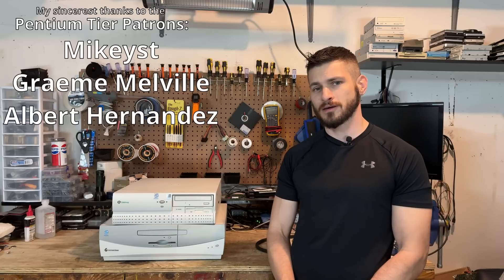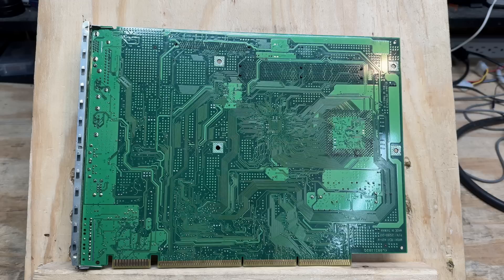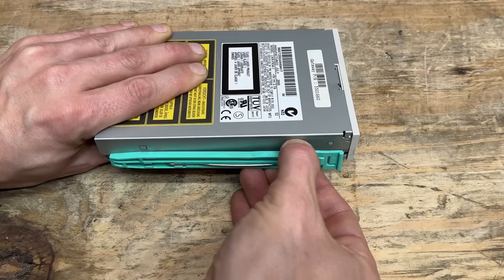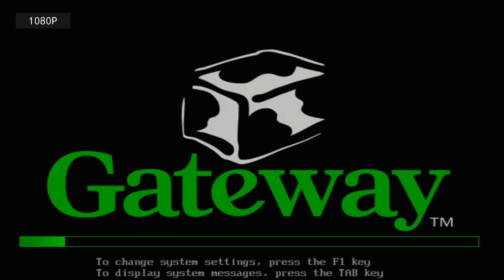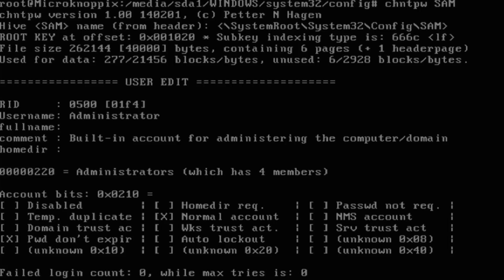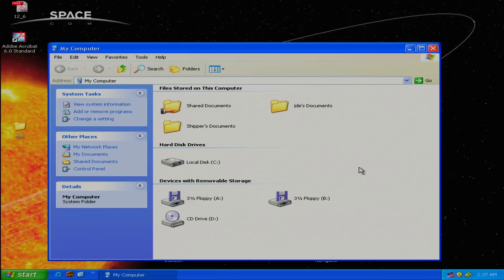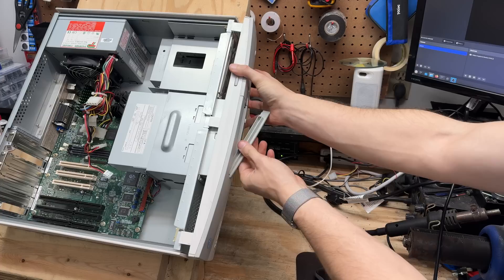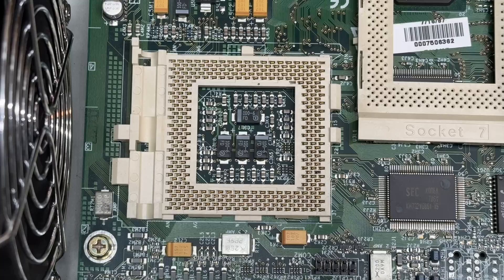Gateway Desktops: Can we resurrect them?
Here's some stuff I used in the video:

De-soldering alloy
De-soldering wick (I swear by this stuff)
Solder flux
Power supply tester

Gateways in desktop form-factor? Yes please!

0:00 Intro

0:10 System 1 Tour - Gateway E-3400
1:35 S1 Disassembly and inspection
5:04 S1 Refreshy
9:49 S1 Drives and things
13:13 S1 PSU testing
15:53 S1 De-dust and re-assembly
17:31 S1 Testing
19:07 S1 Motherboard repair
21:11 S1 Testing (For real this time)
30:40 S1 Cleanup and verdict

31:36 System 2 Tour - Gateway P5-166
32:38 S2 Disassembly and inspection
35:48 S2 Refreshy
37:26 S2 Drive stuff
39:14 S2 Testing
41:28 S2 Verdict

41:50 Outro